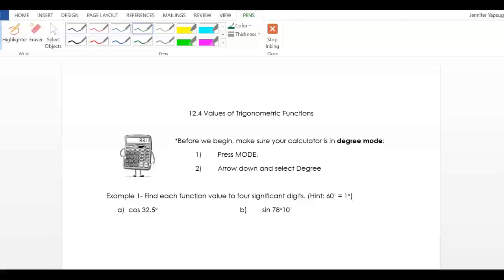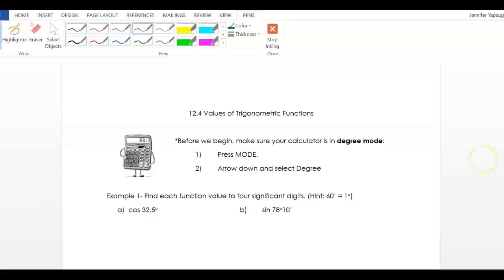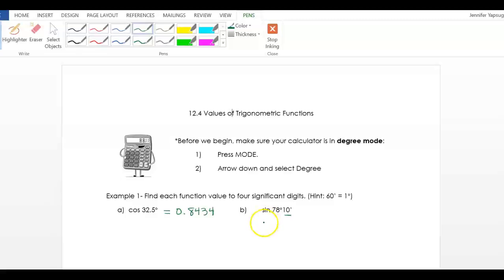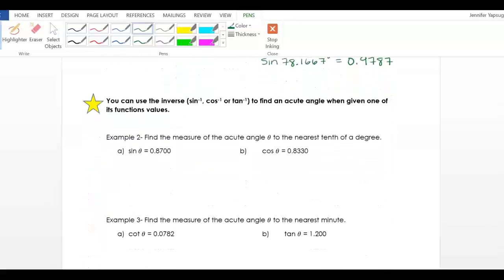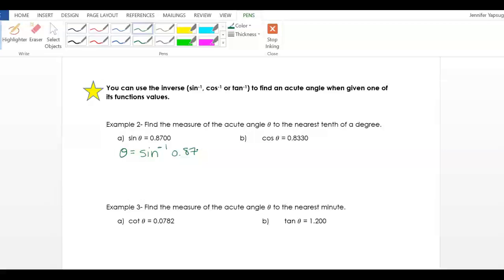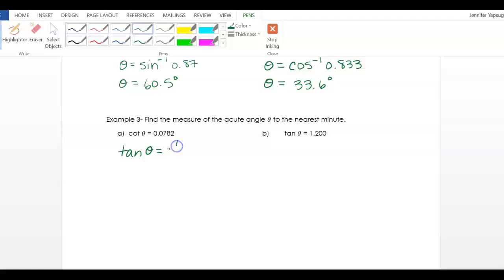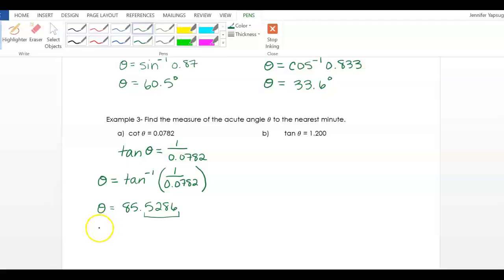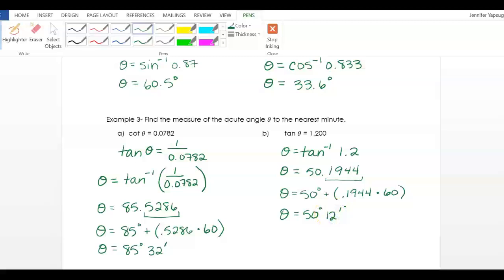12.4 Values of Trigonometric Functions